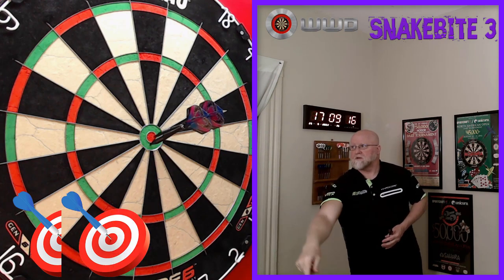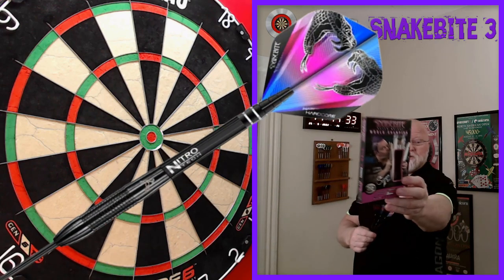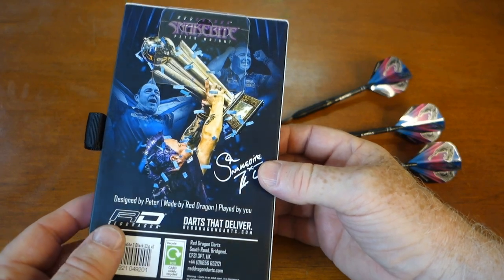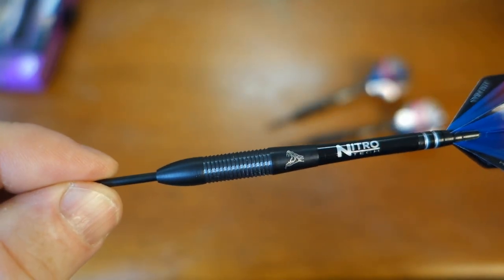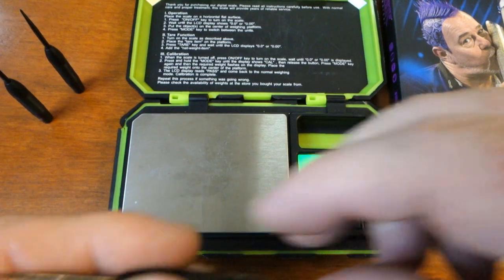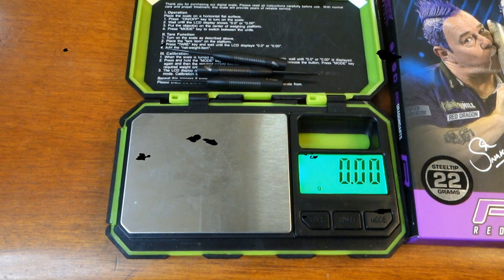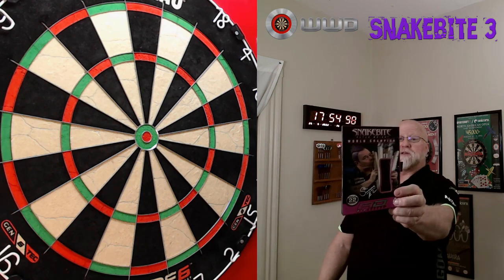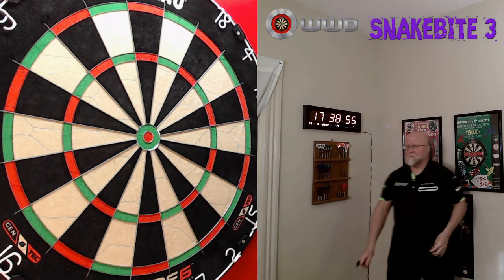Red Dragon PETER WRIGHT Snakebite 3 Darts Review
In this video I take a close up look at the Red Dragon Peter Wright Snakebite 3 darts. In my opinion these are one of the most underrated set of darts in his entire line up. A beautiful bomb shaped barrel. Enjoy the video!

Chapters:
00:00 Bullseyes
00:31 Intro
00:36  Video Description
01:44 Unboxing
02:47 Stats & Dimensions
03:53 Perfect Weight!!
04:39 Close Up Look
06:18 Throwing Demo
09:47 Boom!!
11:43 Instant Replay
11:54 Outtake
12:57 Outro